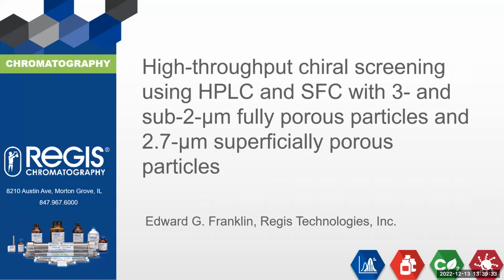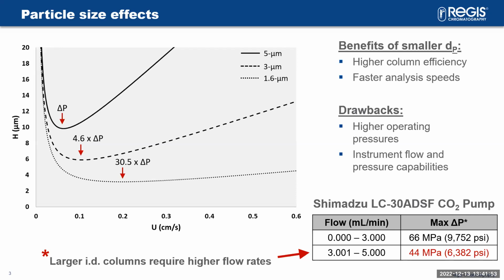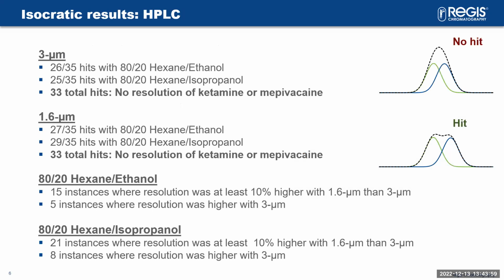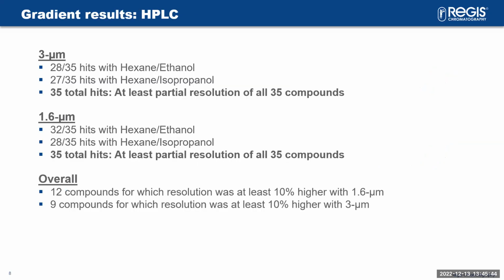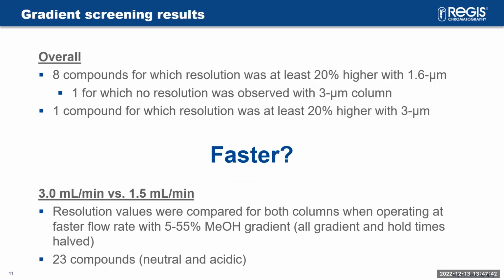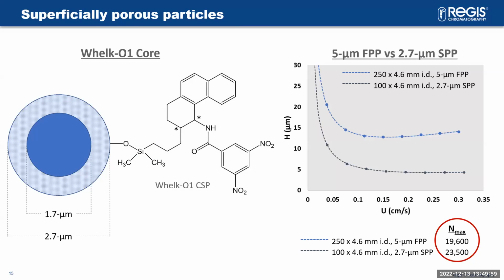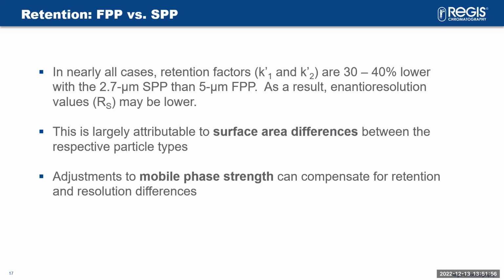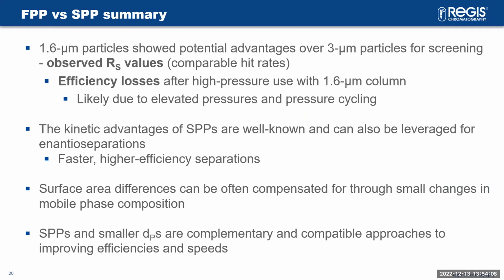Art Of Designing Enantiomerically Pure Chiral Product Development - Part 3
ChiroSolve launched its Webinar series on "Chiral Product Development" with the participation of experts who have been helping companies throughout their R&D life-cycle. Each of these experts come from companies with unique and critical tools and have dealt with many complex molecules.Durinfg the webinar, they shared their experiences, difficult cases and how they solved them.

More about Chirosolve:

ChiroSolve™, a pioneer company offering unique Chiral Resolution solutions since 2005, is introducing new products and services to help global R&D scientists define “Sustainable and Green Chiral Resolution Processes”.

ChiroSolve offers a full range of services that complement the ChiroSolve's kit-based product line. By exploring the most effective Chiral Resolution method, we deliver gram quantities of pure isomers within a matter of days and define a robust green method that can be scaled up to kilo quantities.